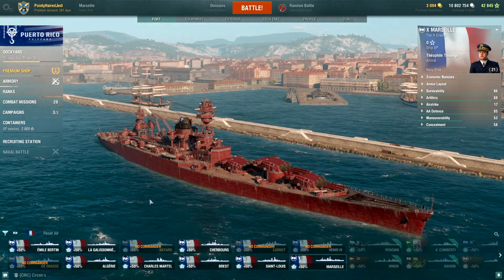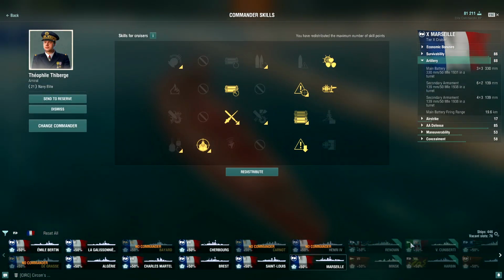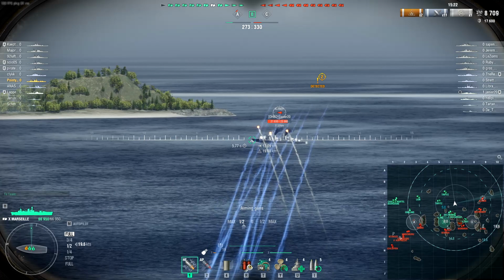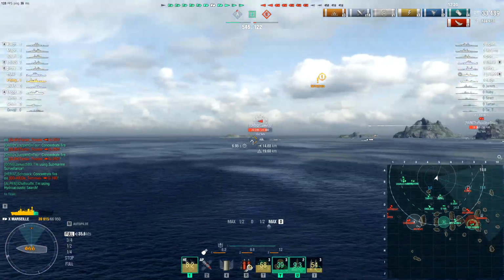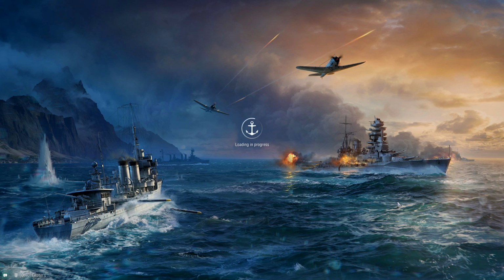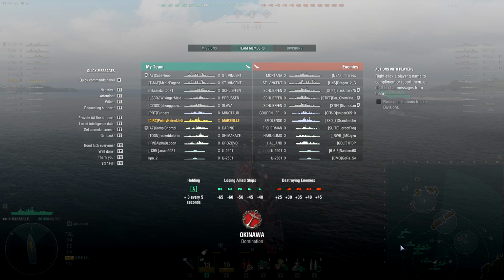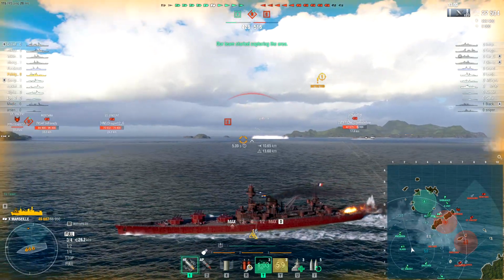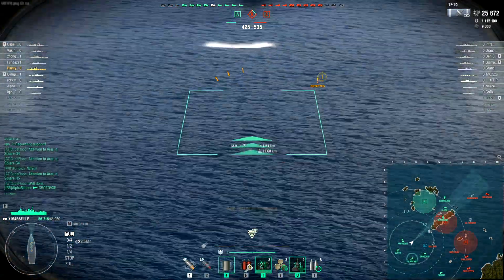World of Warships - Live Play // Marseille / "Le jour de gloire"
If you're not humming La Marseillaise to yourself the entire time you're playing this, then you're doing it wrong.